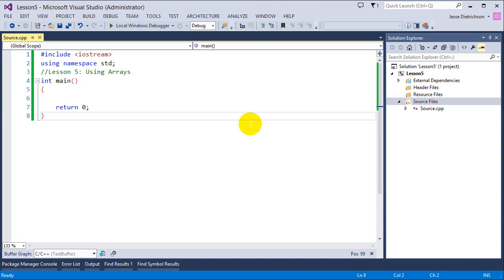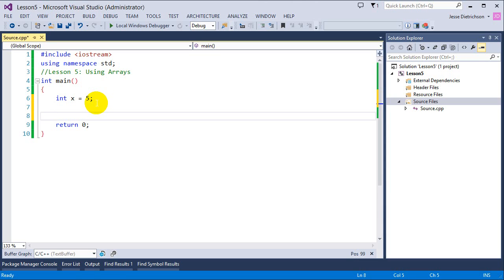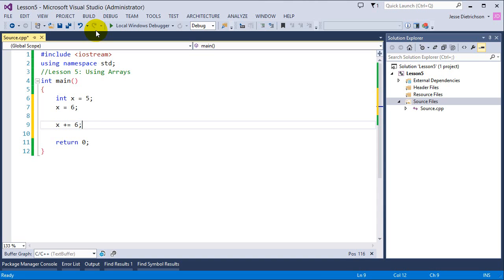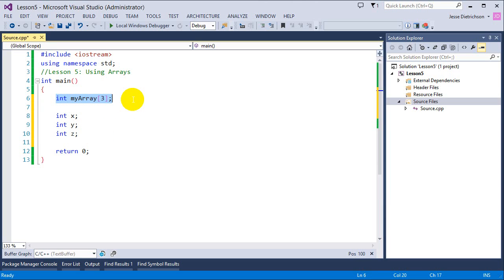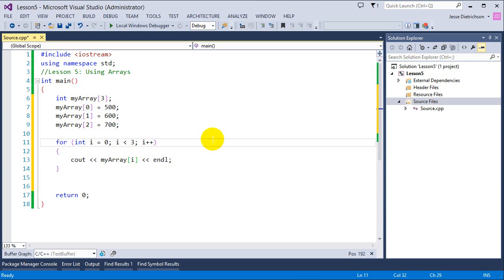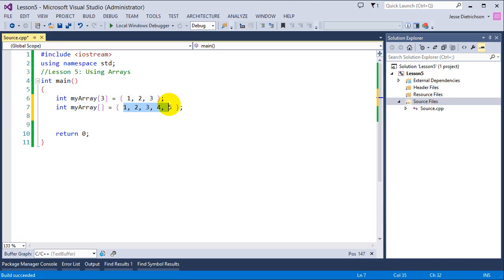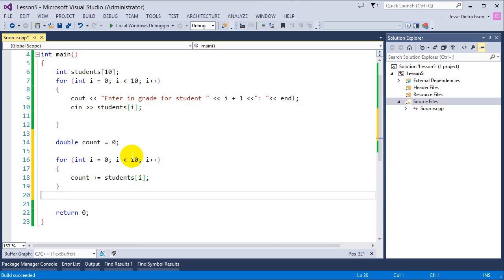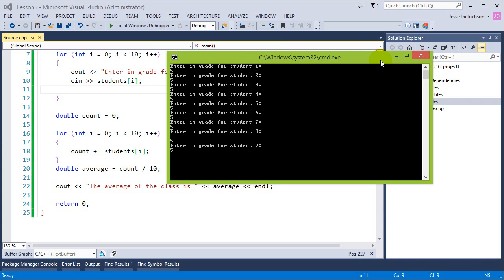C++ Programming Fundamentals: Lesson 5 - Using Arrays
**NEW**